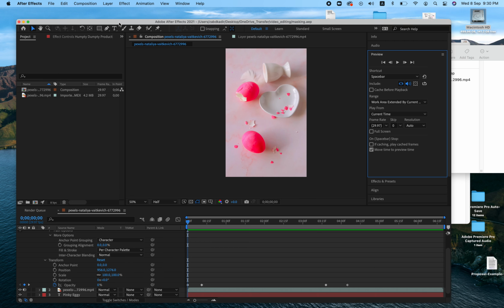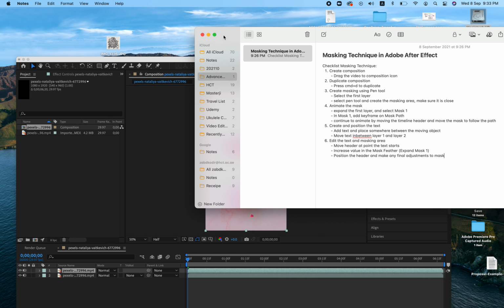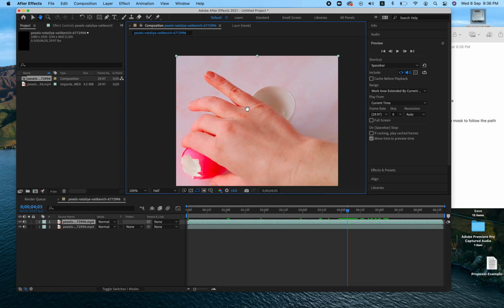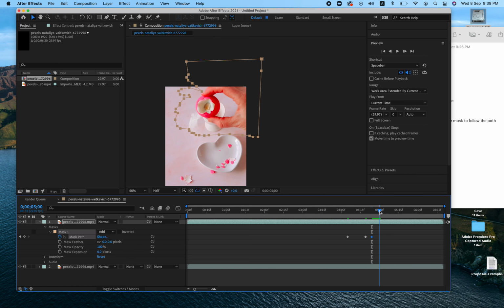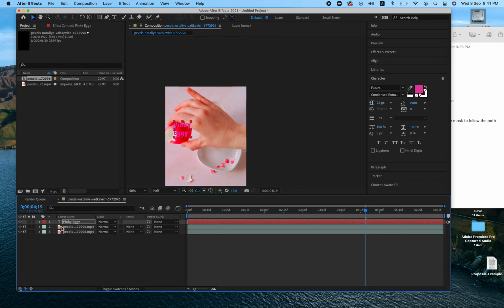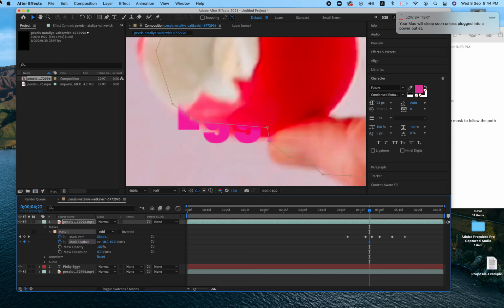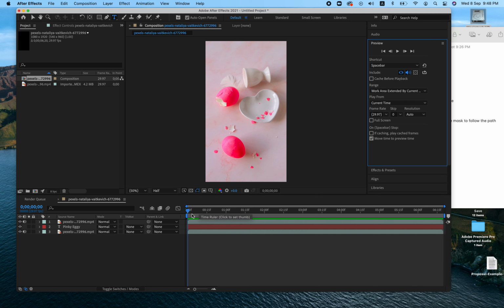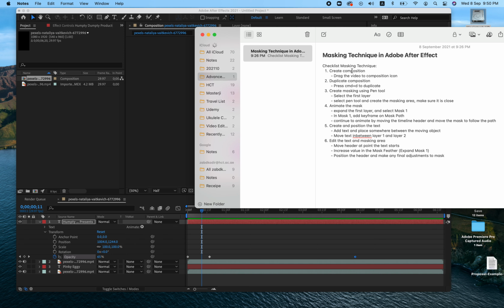CMV4803_Masking text after effect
Create masking for text in Adobe After Effect